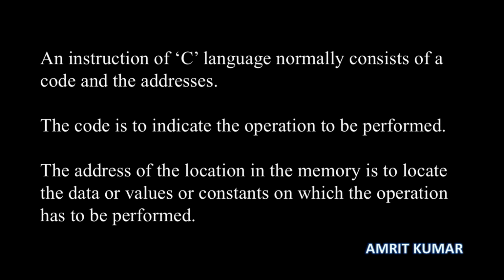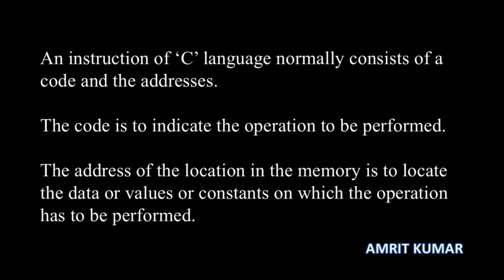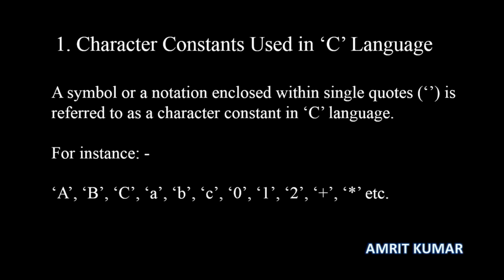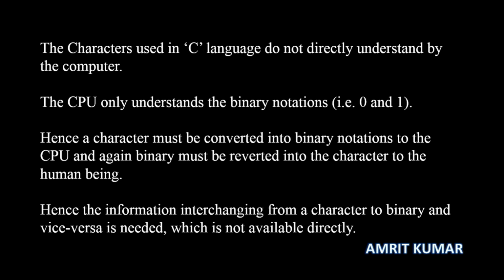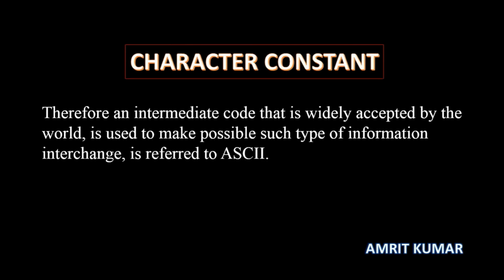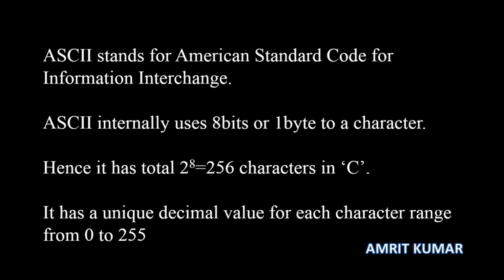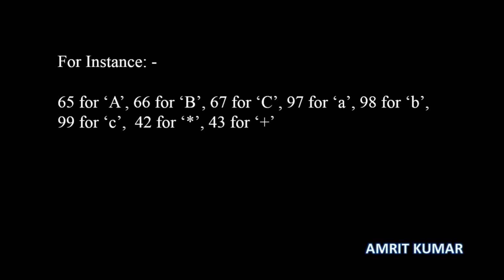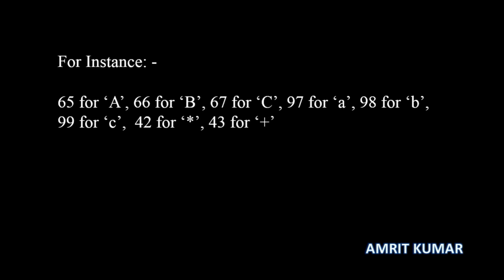#3 CHARACTER CONSTANT USED IN C LANGUAGE BY MR. AMRIT KUMAR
IN THIS LECTURE WE WILL LEARN ABOUT CHARACTER CONSTANT USED IN C LANGUAGE.THIS LECTURE WILL GIVE US IDEA THAT HOW TO USE CHARACTER CONSTANT IN C LANGUAGE AND HOW WE CAN IMPLEMENT IT.